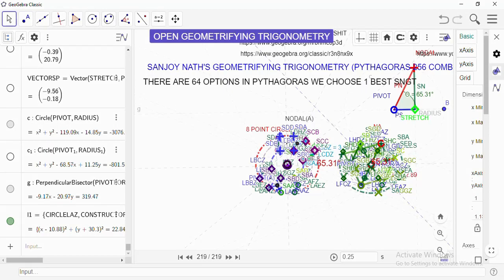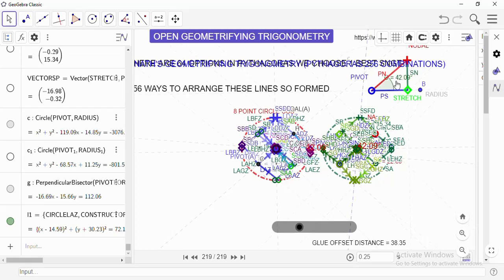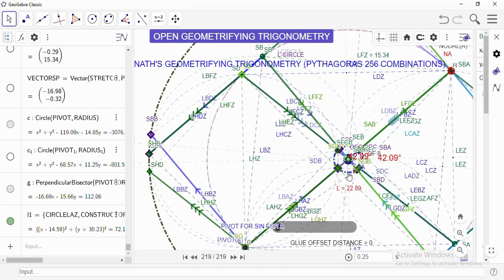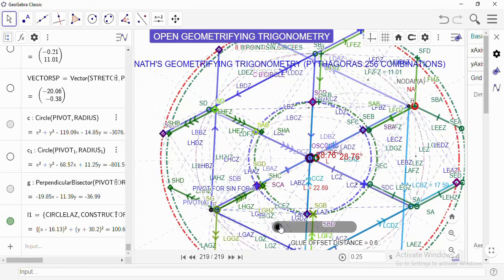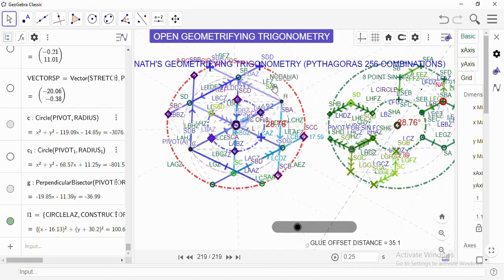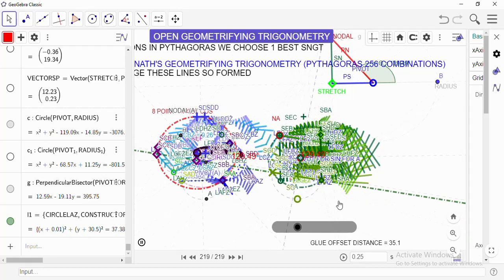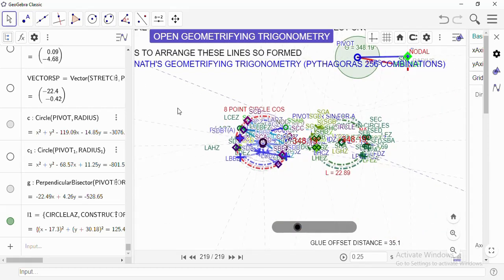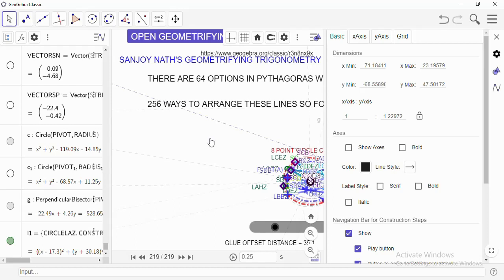256 OPTIONS OF LINE SEGMENTS ARRANGEMENTS IN PYTHAGORAS THEOREM MULTIPLICATION GLUES TRIANGLES SNGT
256 options of possible line segments arrangements forms due to Pythagoras Theorem is exposed here and out of these 256 arrangements of line segments there are 64 such unique combinations of collinearly summable line segments that shows we are not always focussed on.

We have shown detailed construction steps for 16 types of line segments formed due to cos squared x and 16 arrangements of line segments due to sin squared x of any given line segment L then it is projected and the multiplication glues triangles with 4 symmetries per multiplication and hence we get
256 options of line segments arrangements 64 are unique for pythagoras theorems 219 steps of constructions

We have kept javascript guide opened in the geogebra file and all construction steps are also open for all such that everyone can see and cross verify the 219 construction steps used to demonstrate Pythagoras theorem geometrically .